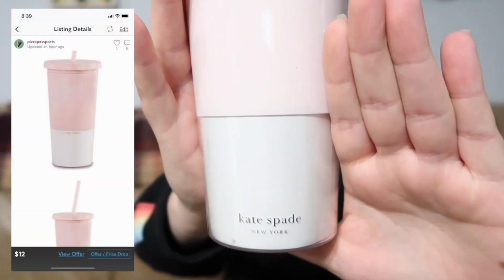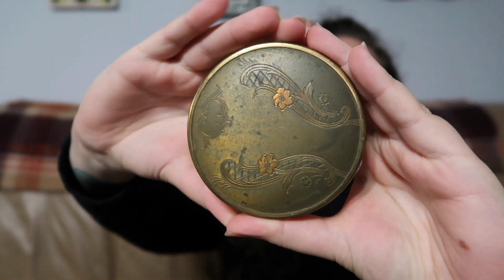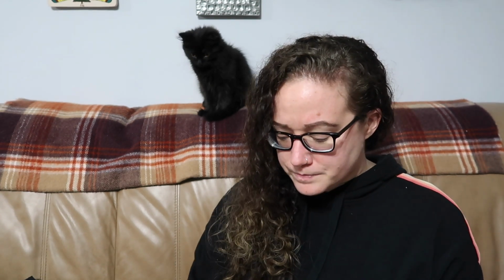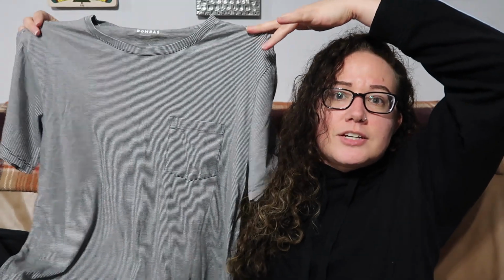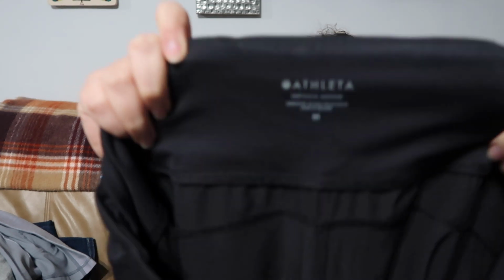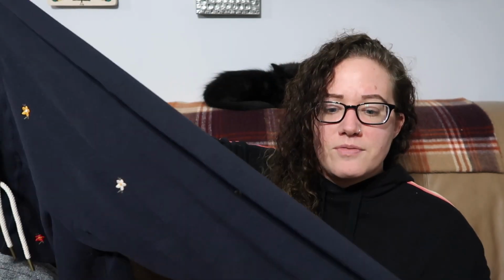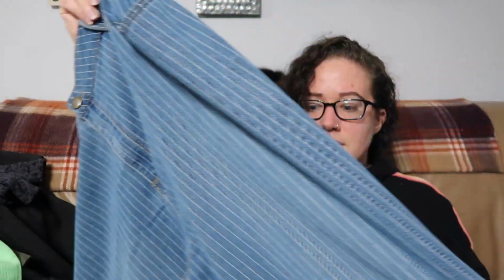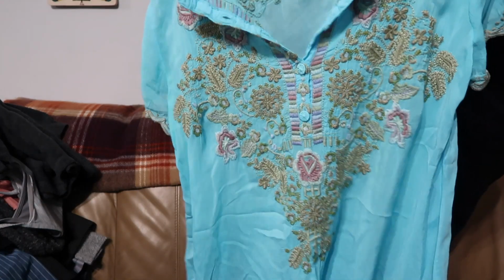i bought over 50 items | friday thrift finds ep. 47 | vlogmas day 2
♥ Amazon Storefront